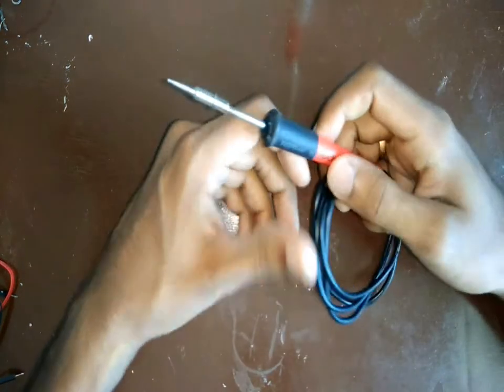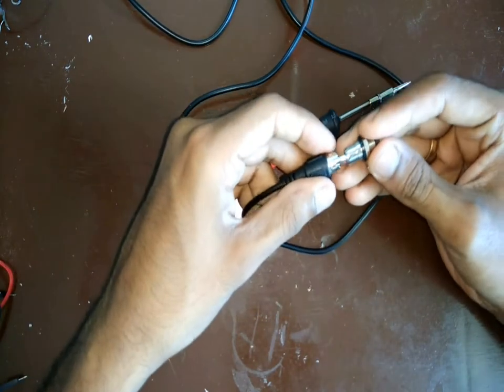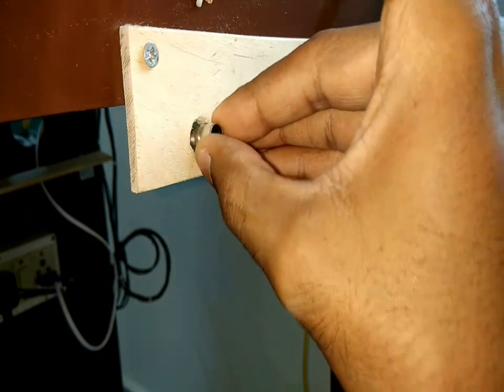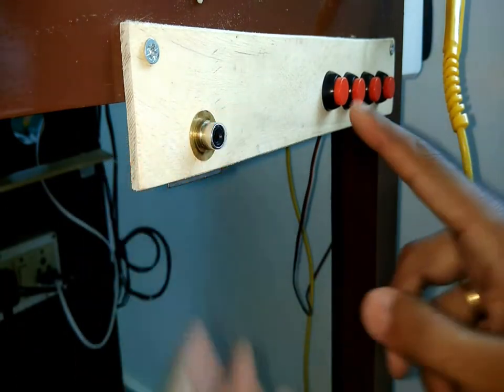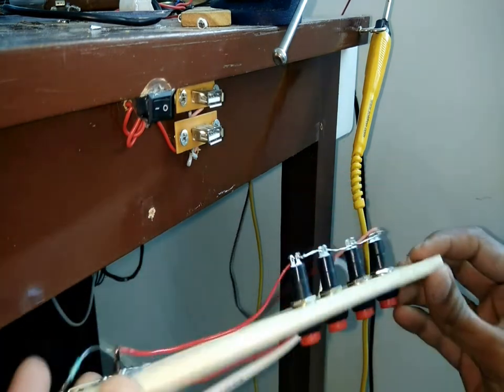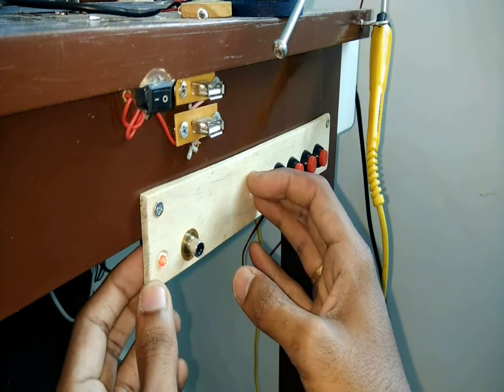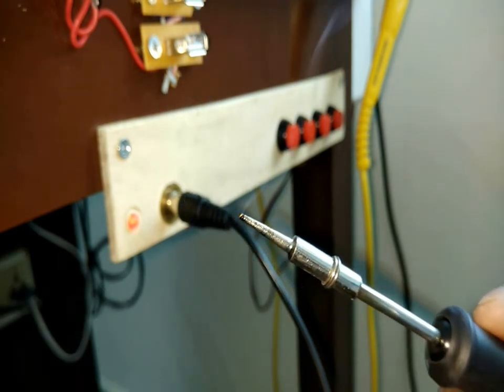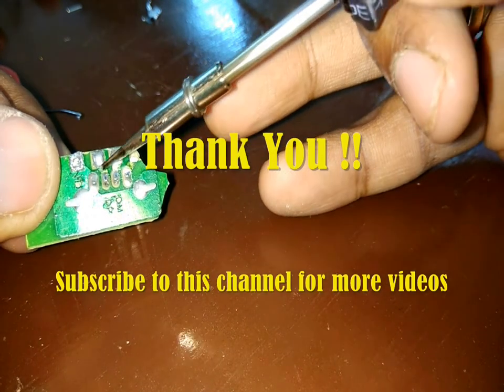DIY Micro soldering iron Driver for workbench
In this video we will be driving a microsoldering iron using 12v from SMPS on work bench